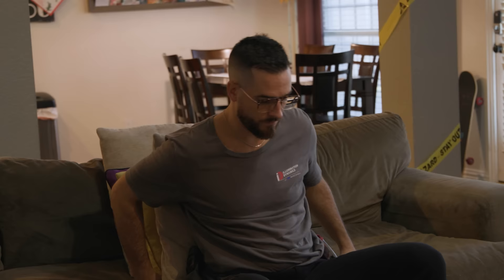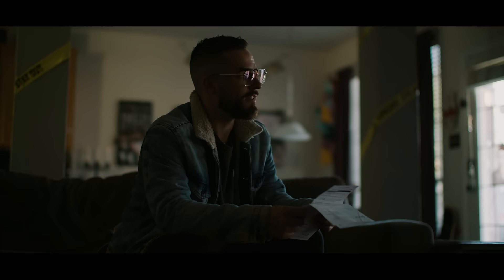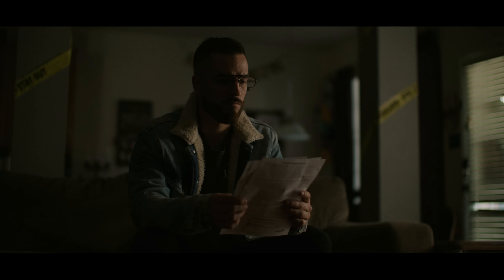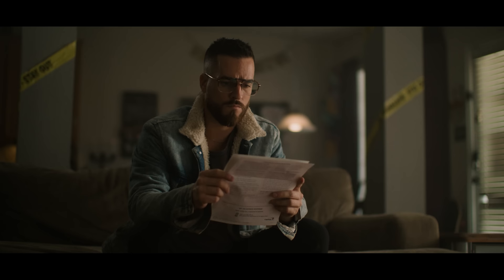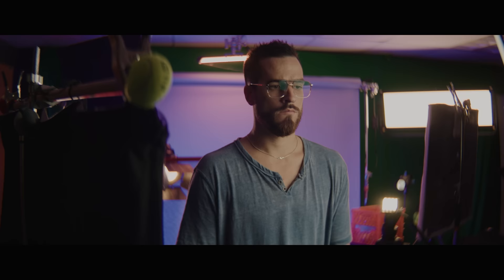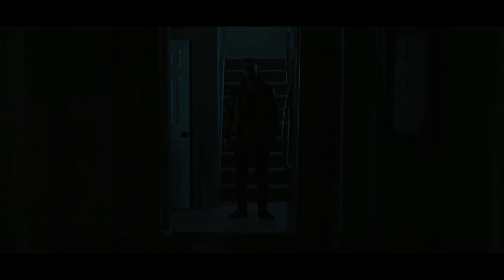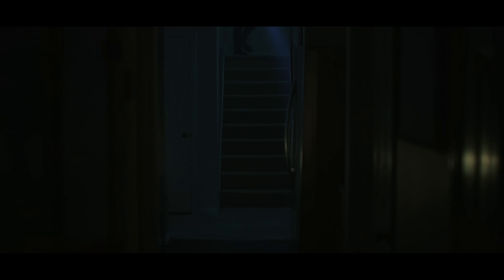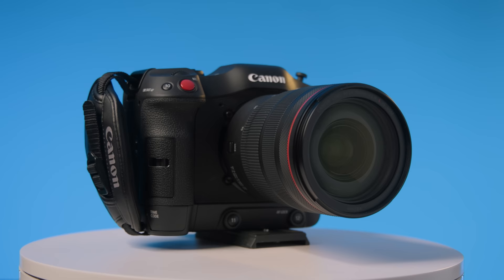How to Make Any Location Cinematic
Using light to make any location cinematic.